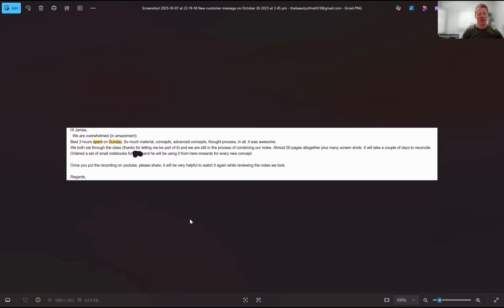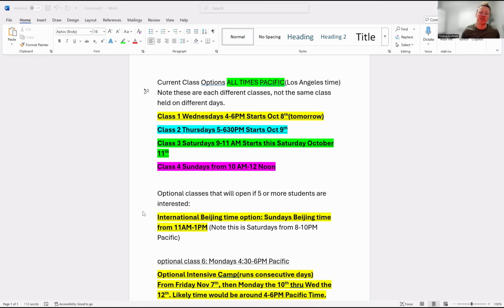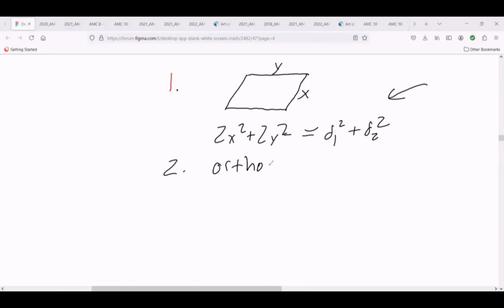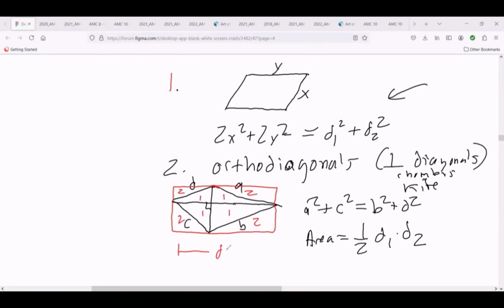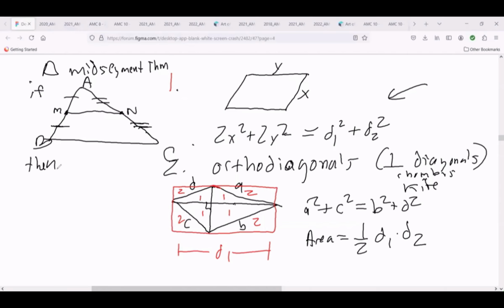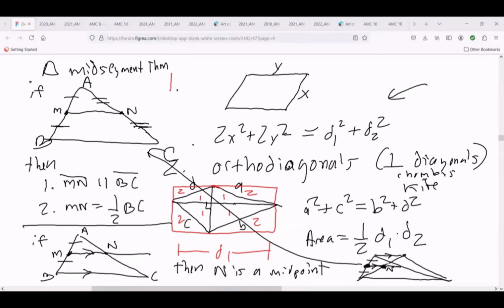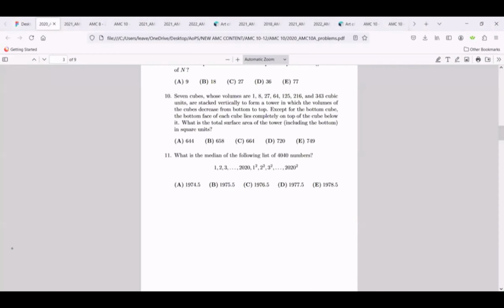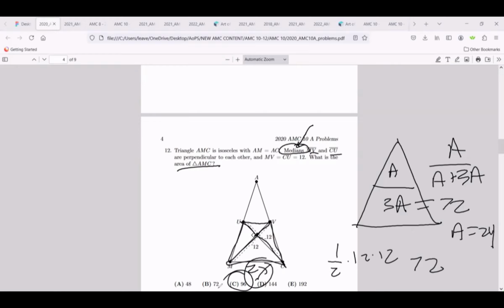What Exactly IS The Small Notebook Class?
FREE SAMPLE OF CLASS found at the end of the video. Sign up link is below
A review of the class from 2023 is covered inside.
A lot of people were asking me what the class is exactly, and so I wanted to make this video to answer that question.

The specific Small Notebook I think is the best can be found on my resources

My Discord Server(predominantly High School Aged Competition Math Enthusiasts), I do sometimes offer discounts to server members, there are excellent resources here in the resources channel, just don't get distracted with time wasting endeavors